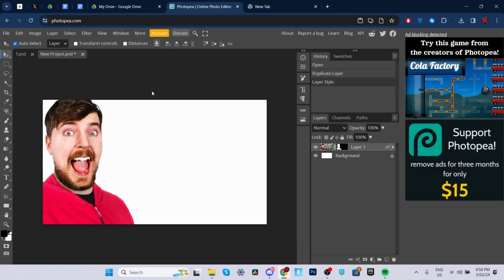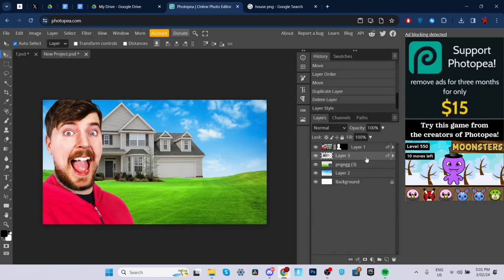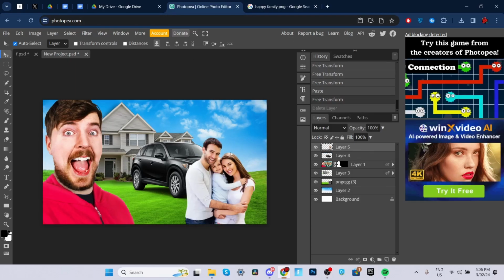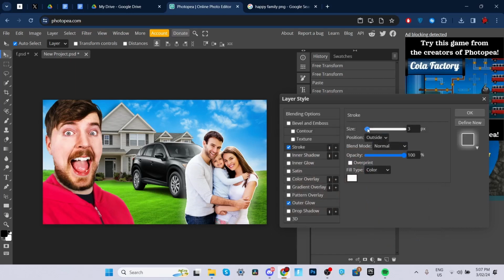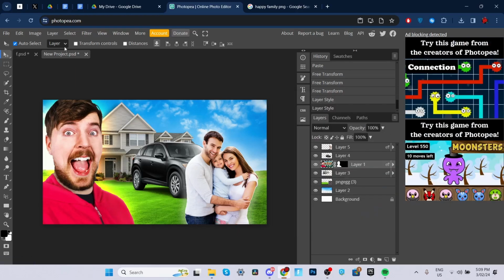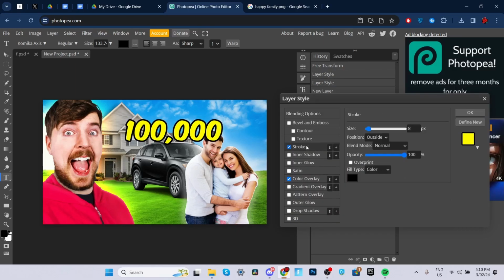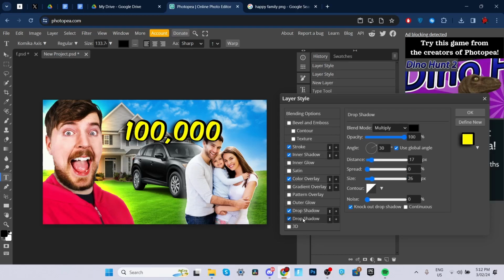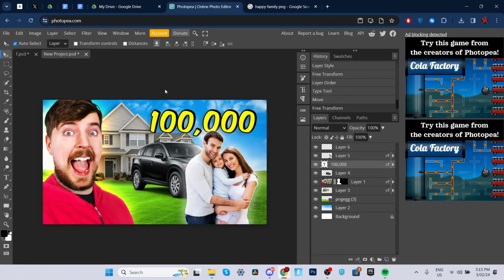Creating VIRAL Thumbnail (Step-by-Step Guide)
Teaching you guys how to make a thumbnail that goes VIRAL! STEP BY STEP WALKTHROUGH So don't miss this chance to go viral...
Video Produced By @HyperGraphics